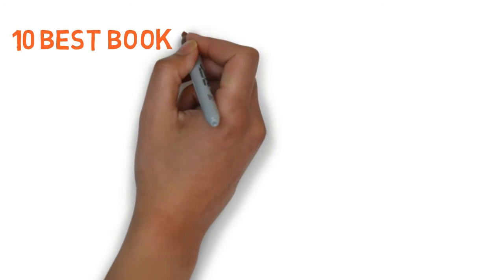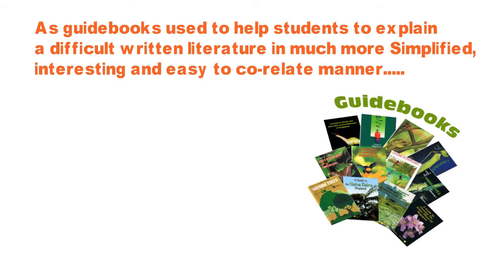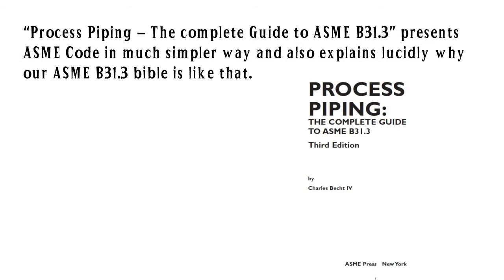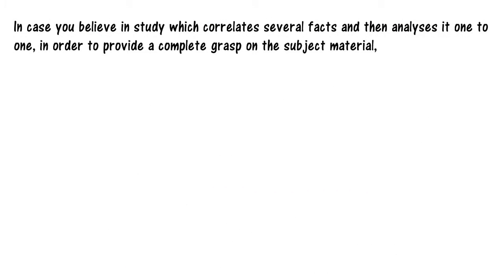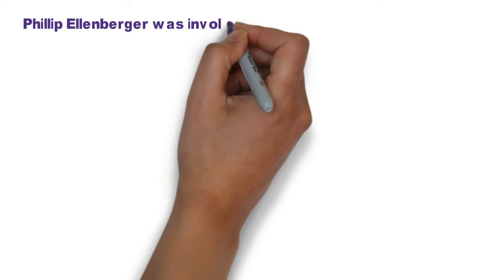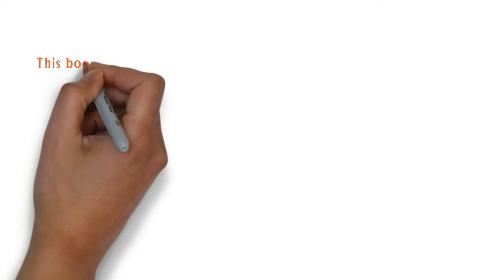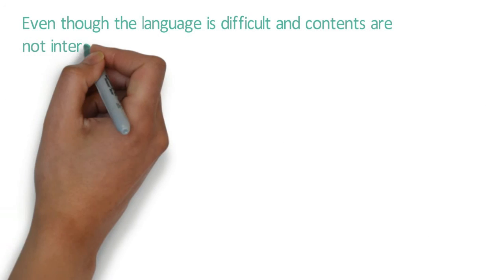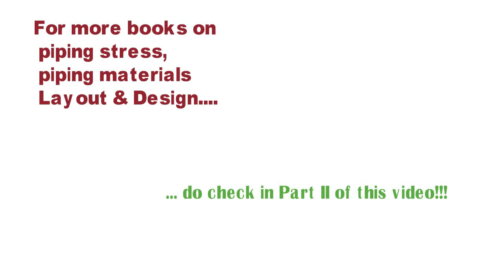10 Must read books for Piping Engineers & Designers: PART 1 of 2.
In this part video, I have tried to provide a list of 5 most important piping books, which any piping engineer or designer shall go through at least once or for reference, in their long career ahead!!!